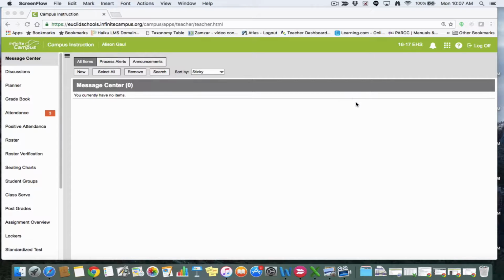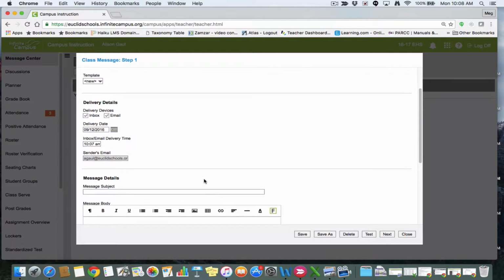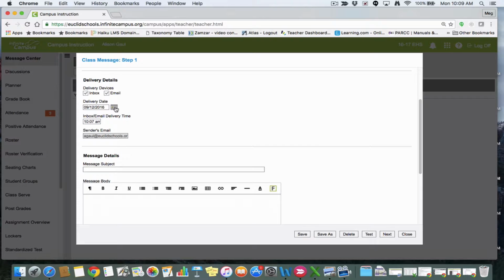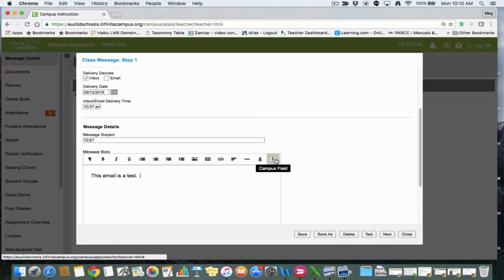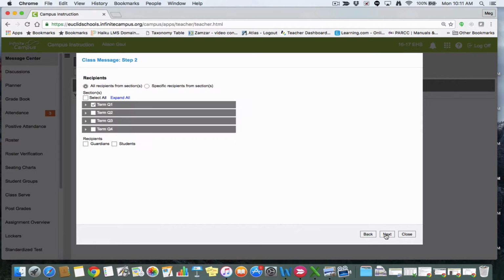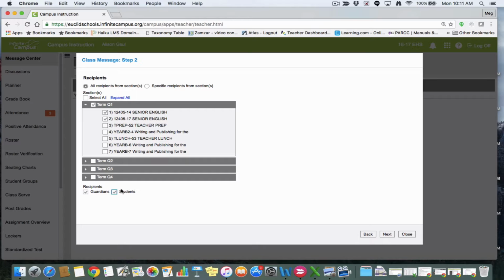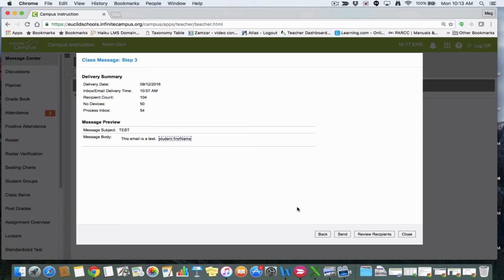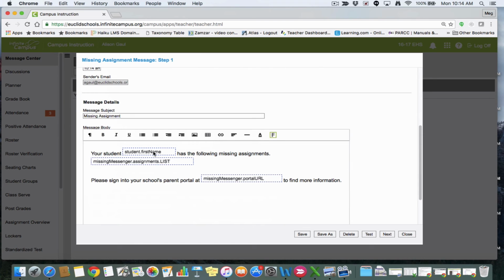Messenger in IC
This is a quick run through of the Message Tool in Infinite Campus.  If you would prefer to view this process written out - please